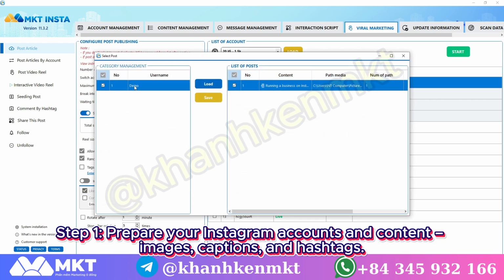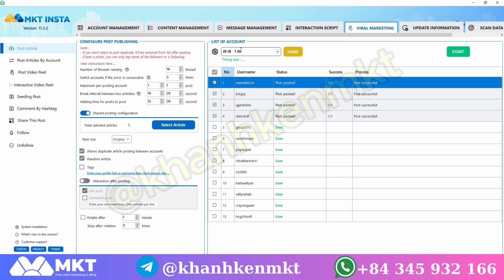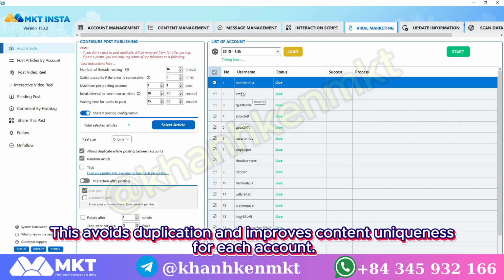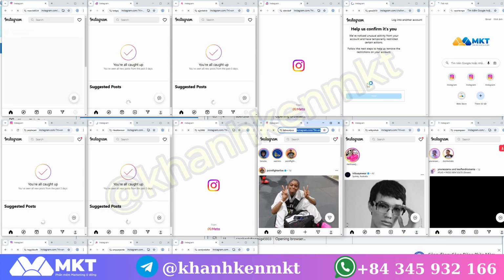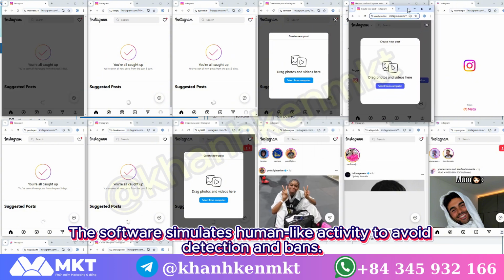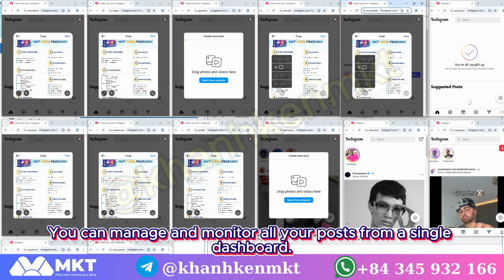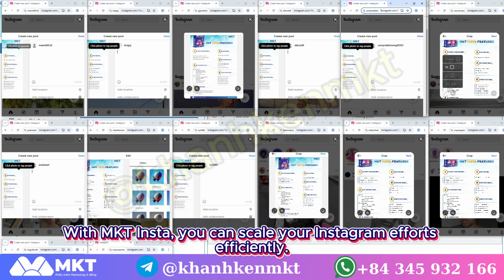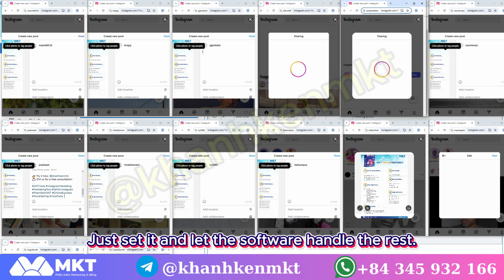How To Do Affiliate On Instagram | Auto Post Instagram Bot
Want to earn money from Instagram without spending all day online?
In this video, you’ll discover a simple and automated way to grow your affiliate business on Instagram — even if you’re just starting out.

You'll learn how to:

Reach thousands of people daily with zero effort

Build a system that works 24/7 to drive affiliate sales

Create consistent visibility without burning out

This isn’t about hacks. It’s a repeatable method that works – with or without followers.

Start now and turn your Instagram into a money-making machine.